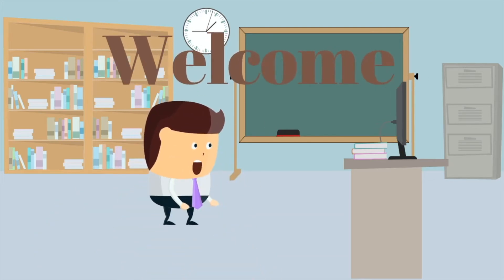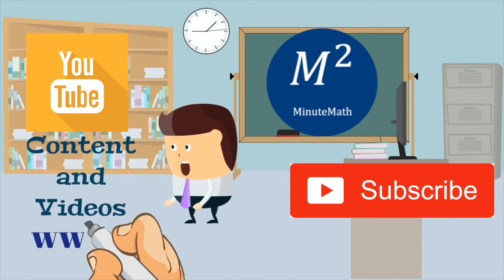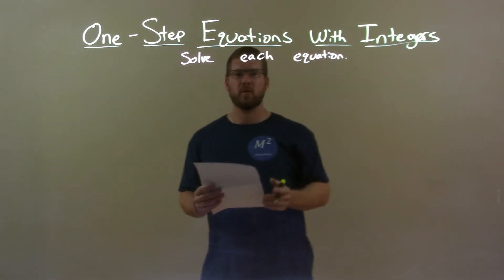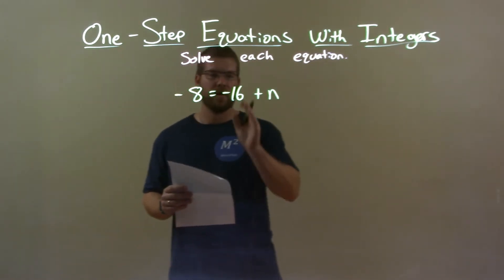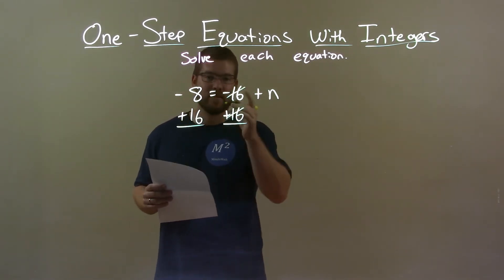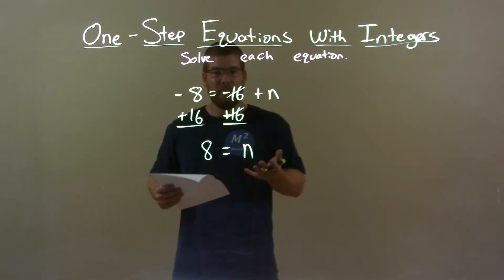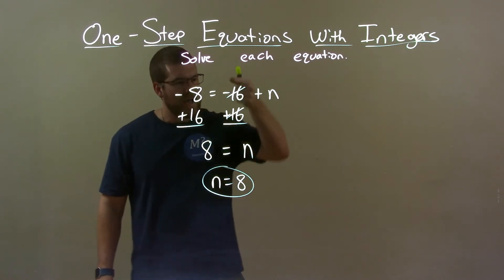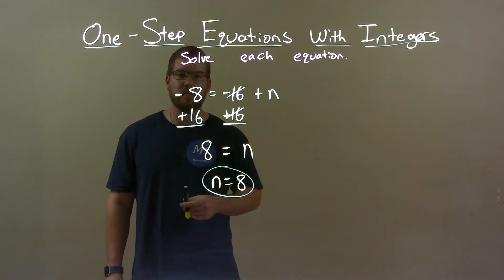Solve -8=-16+n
In this math video lesson on One-Step Equations with Integers, I solve -8=-16+n.